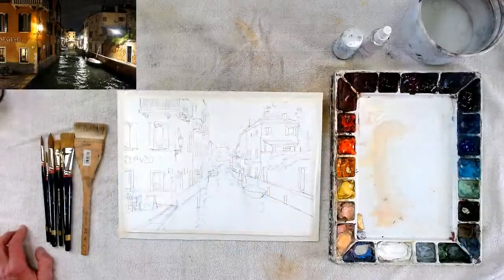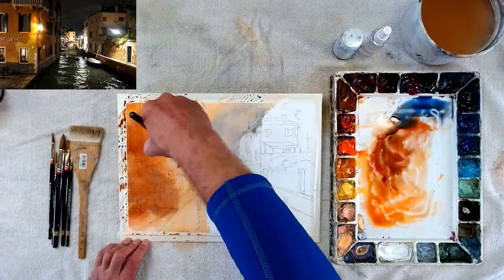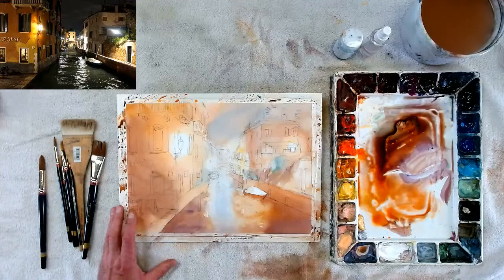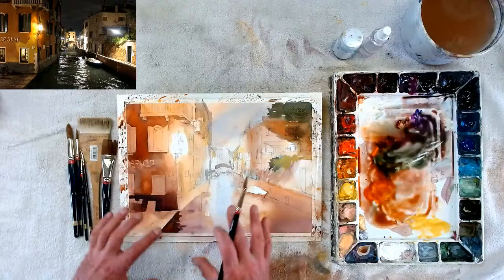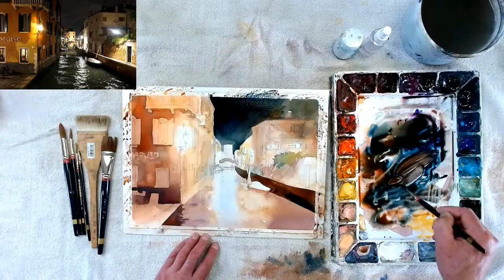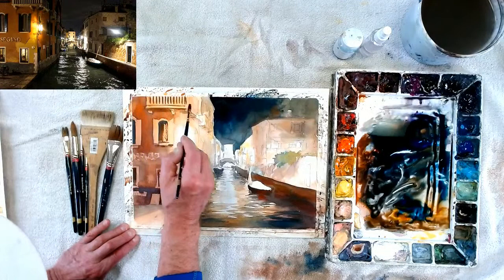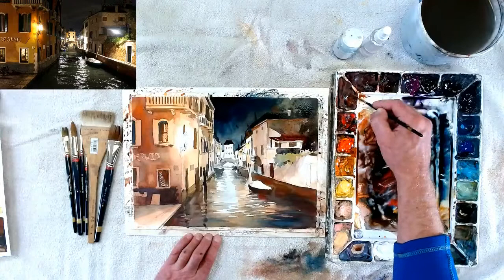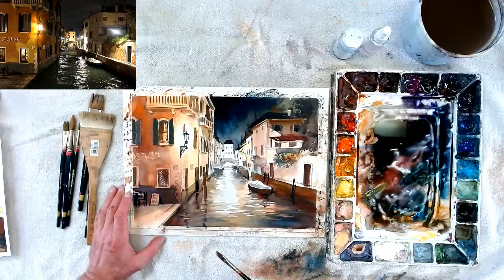BeckerArt Demo/PAINT-A-LONG learning to paint a Night Scene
David R Becker will show you how to create a night scene in Watercolor